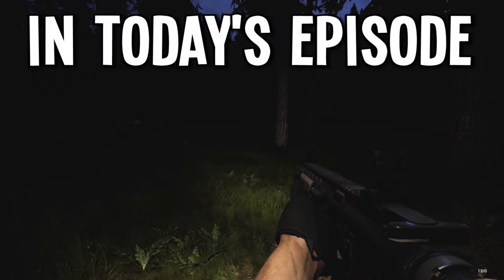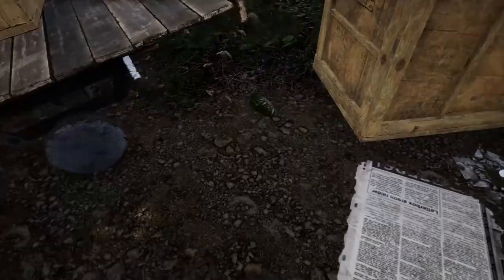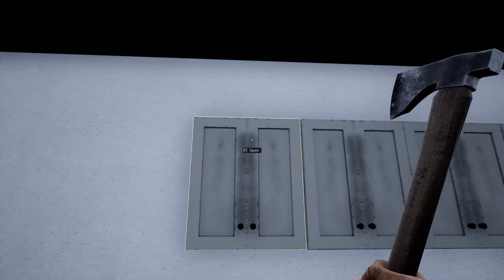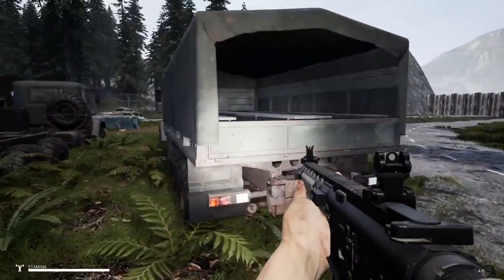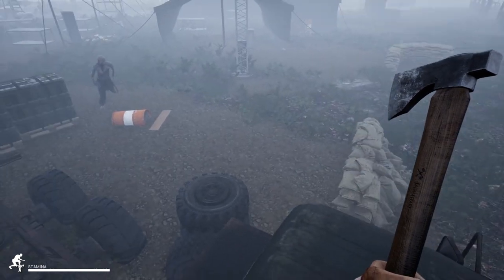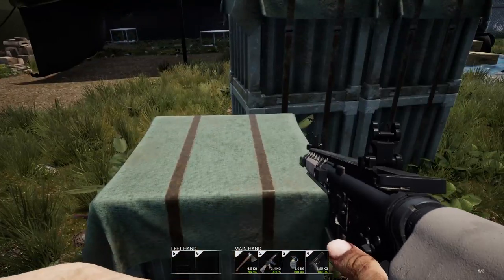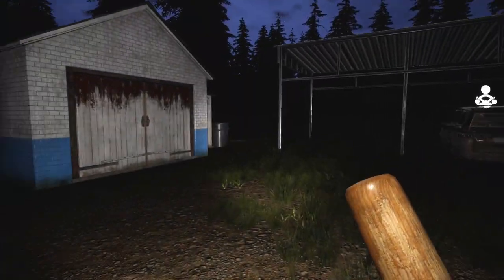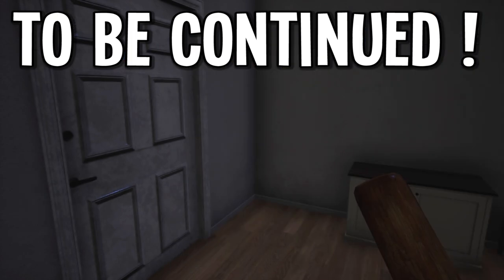Big New Update! - Mist Survival Gameplay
Let's play Mist Survival! In this episode, we get started with the new big update v0.4.0!

CURRENT FEATURES
Crafting
Base Building
Generator and electrical appliance mechanics
Camp control
NPC Management
Ai (Bandit, Infected, Animalsm Allies Survivor)
Animal Husbandry
Driving
Small trap mechanics
DEVELOPMENT ROADMAP
Manage performance and optimize the game for the better in the EA Version
Fixing bugs in the game will still be tested in many parts, of course, there must have many bugs followed. However, i will do my best.
Add more animals such as deer and wolf
Manage and adjust Survivor NPC to be more complex.
Main story and storytelling
The main storyline of the Mist and the arrival of the threat (Aliens)
NPC Management
Dynamic weather and season system (rain and snow)
More infected (Seeker, Berserker, and more)
Improved Ai Behavior (bandit, survivor)